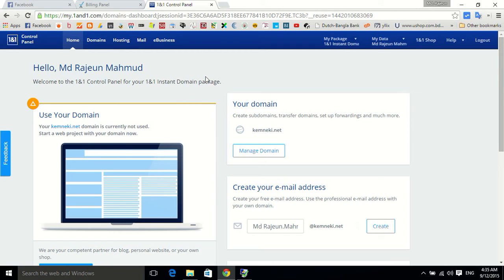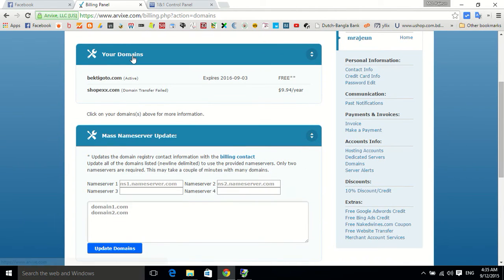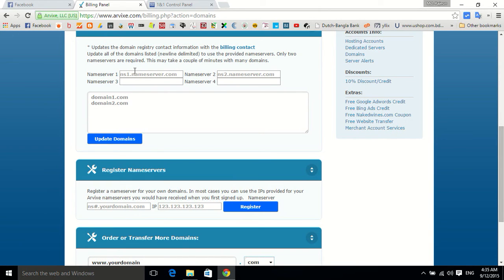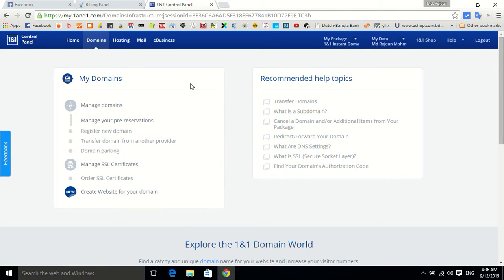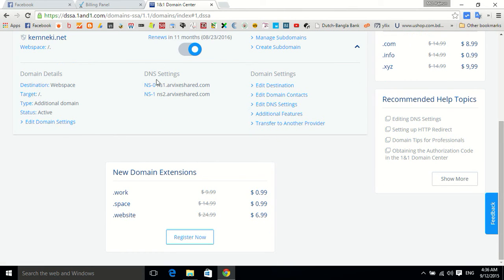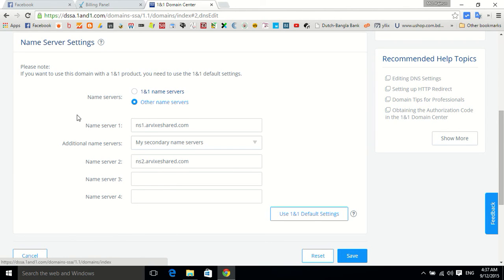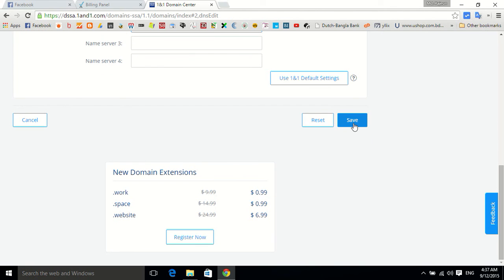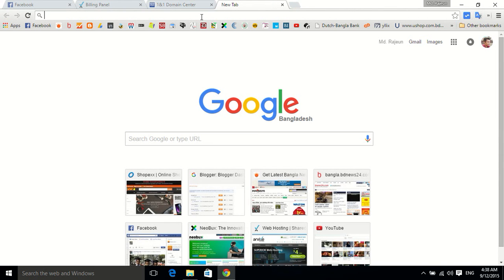How to point a 1and1 domain to Arvixe Hosting Accont